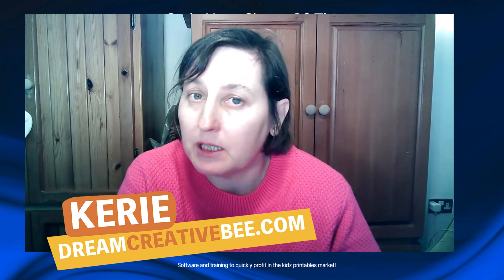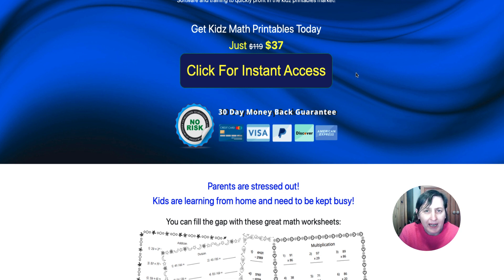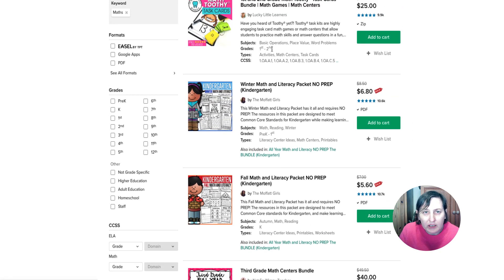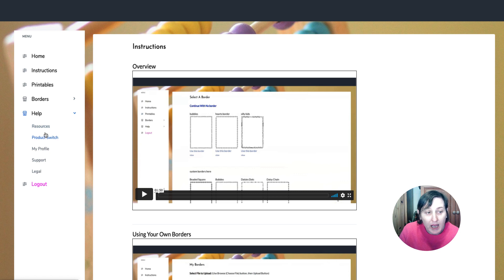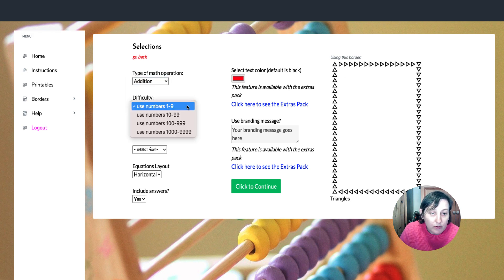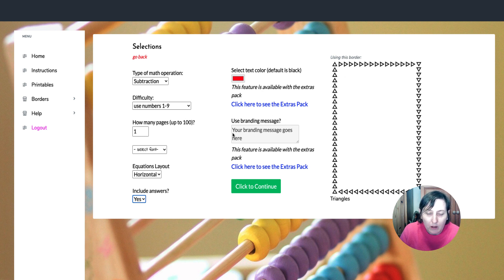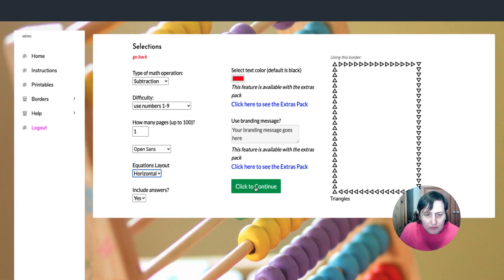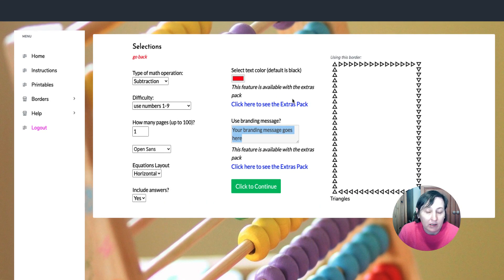Kidz Math Printables Review | Create Educational Math Printables With Answers 📕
In this video, I show you the software and what the printables look like.

Ken Bluttman the creator of Puzzle Book Mastery has done it again, He has created another great software, this time for the Educational Printable Market

You can create Math Printables with additions, subtractions, division and multiplication. Chose from single-digit numbers to 4 digits. Answers key provided.

There is an upsell to add different text color, 25 more borders and the ability to add custom text like your website address.

Software I Use
Templates and Images  I Use

Kidz Math Printables Review ➡️

Time Stamp
0:00 Introduction
0:35 Kidz Math Printables Sales Page
1:55 Where You Can Sell Your Printables
3:00 Kidz Math Printables Software Demo
5:50 Extra Pack - What you get
7:24 Conclusion